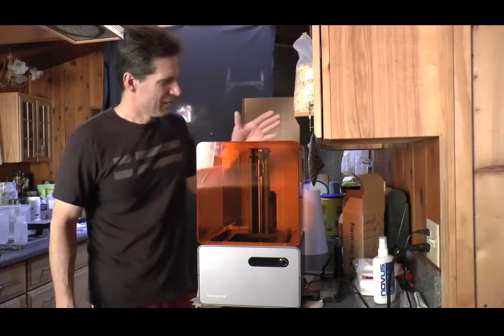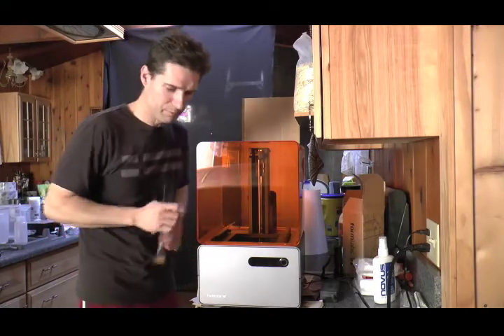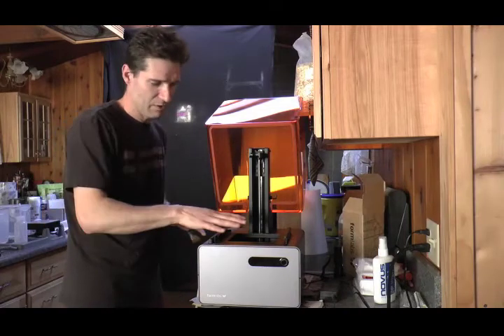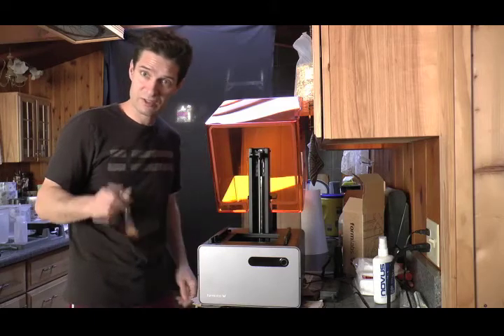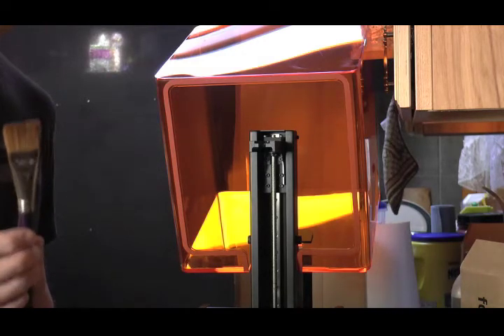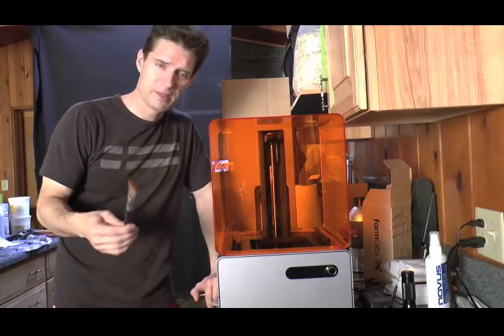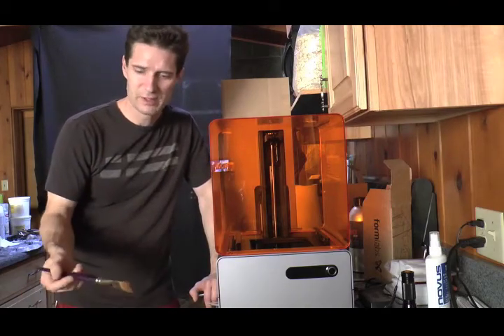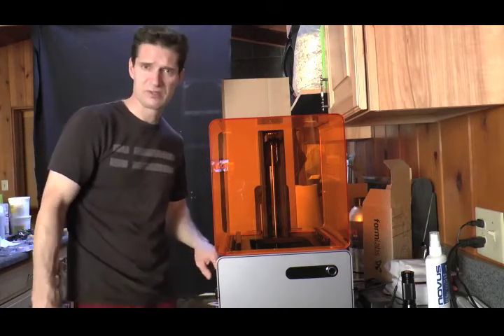Claning Dust off Formlabs' Form 1+ SLA machine's mirrors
A proper and thorough way to clean dust off of your Form1+ mirrors and inner compartment.
DUST! Not accidental drops of resin. For that you'd have to use pec-pads and alcohol how to handle that you will find on Formlabs' website, here is the link for that: